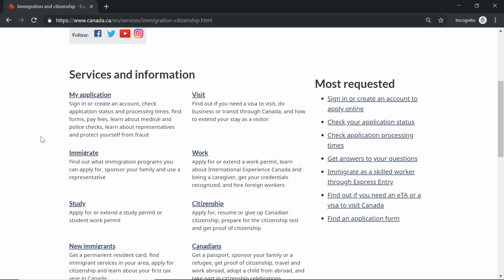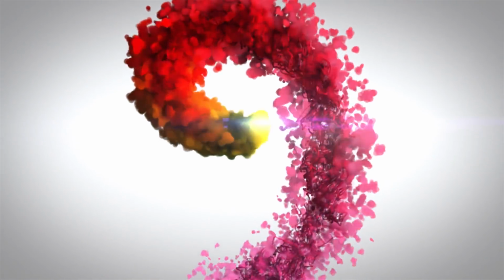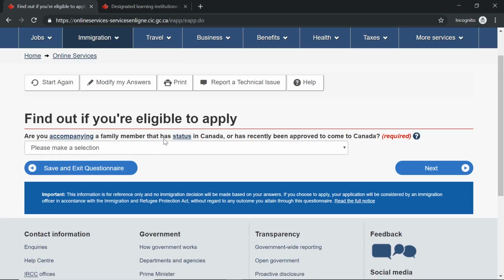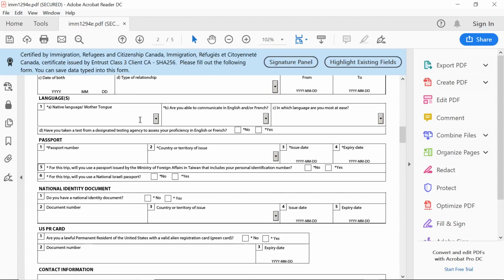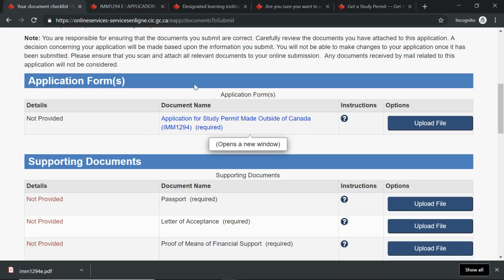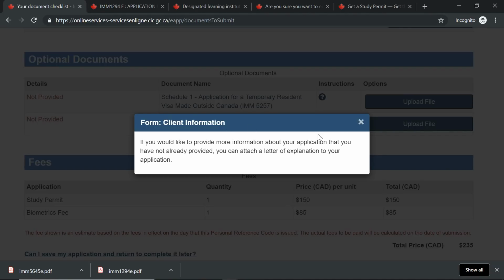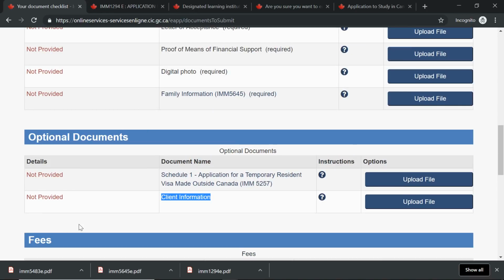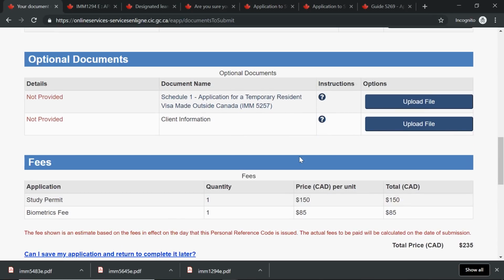CANADIAN STUDENT VISA APPLICATION - STEP-BY-STEP Guide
Walk-through of the CIC website and the Canadian student visa application, from the perspective of a Canadian immigrant. Police Certificate, the verdict is still out!!! Black - White & Gray Areas.

HI! I'M SO GLAD YOU FOUND OUR CHANNEL! I HOPE YOU WILL STICK AROUND BECAUSE WE WOULD LOVE TO HAVE YOU AS A NEW SUBSCRIBER! HERE YOU CAN FIND TONS OF VIDEOS THAT INCLUDE IMMIGRANT EXPERIENCES, CANADIAN IMMIGRATION PROCESSES, CANADA COST OF LIVING AND MORE!

Editor - Movavi
Thumbnail - Canva